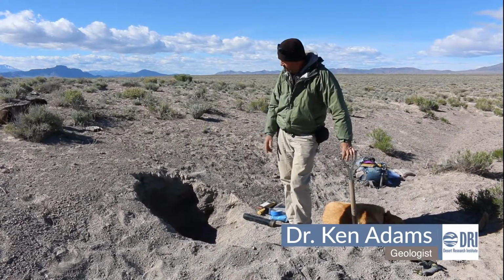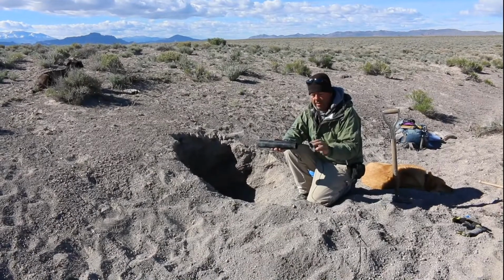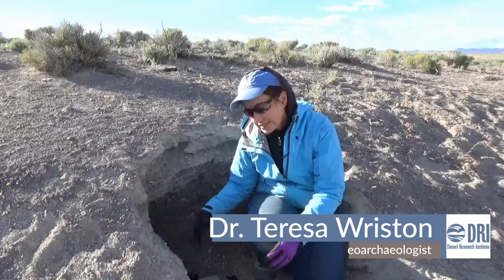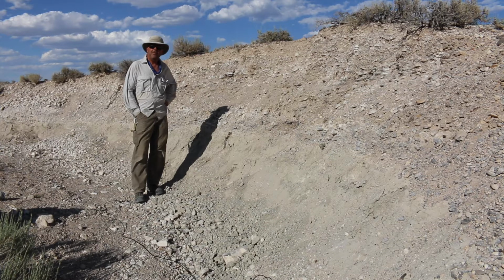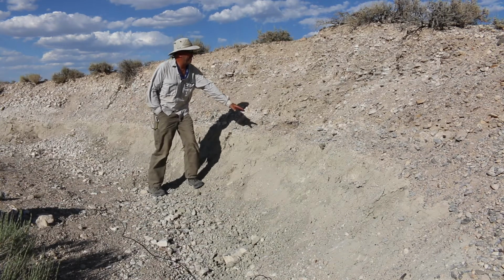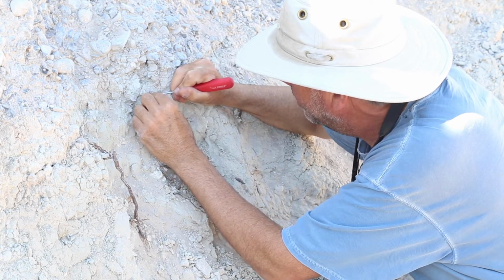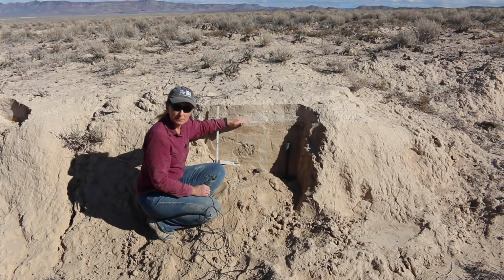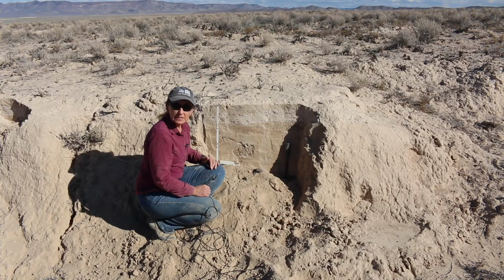Investigating Ancient Coal Valley - Part Three: Dating Shorelines